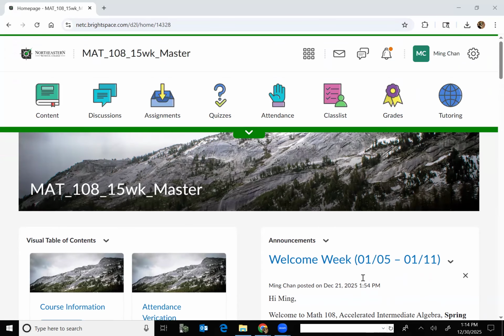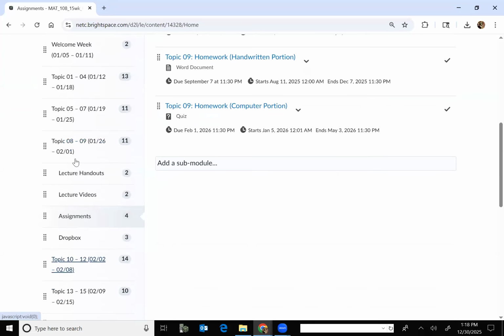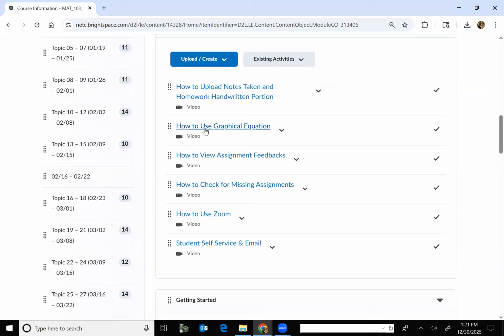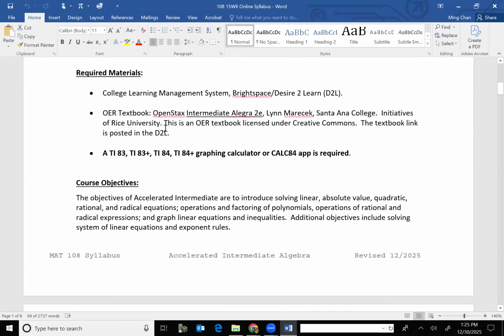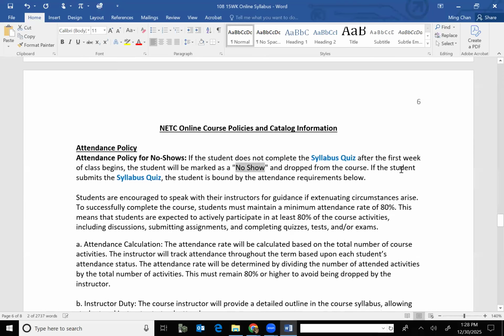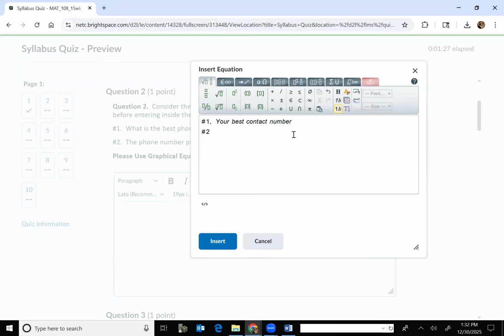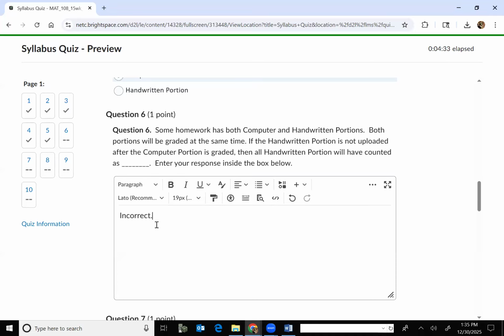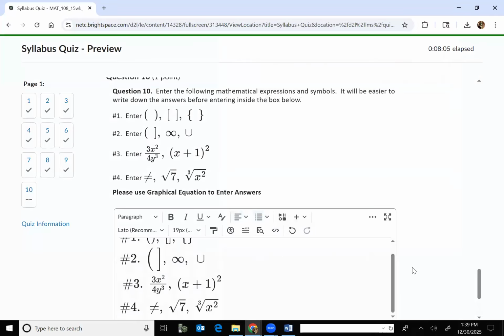2026SP 108 Welcome and Syllabus Video